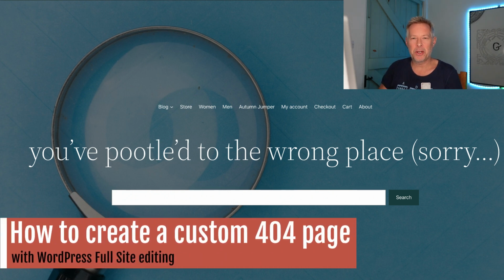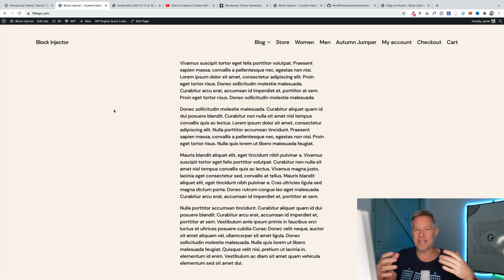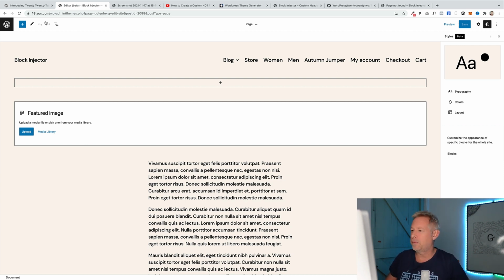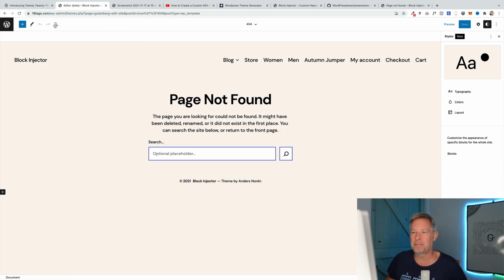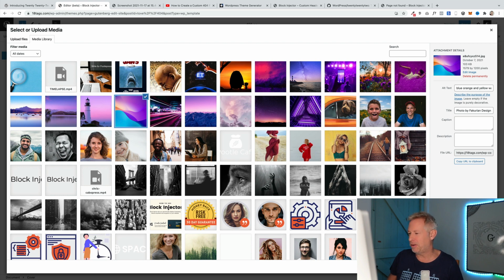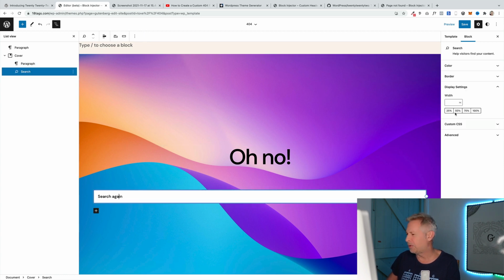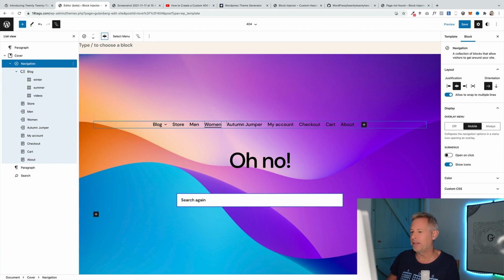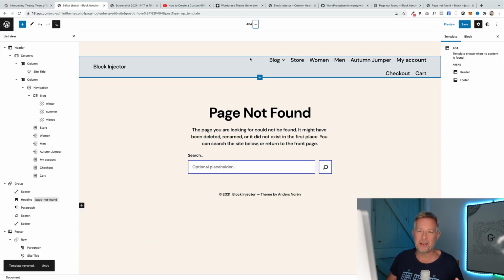How to create a custom 404 page in WordPress Gutenberg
How to create a custom 404 page in WordPress using Full Site Site Editing and the Gutenberg Block Editor.

What is a 404 page? (source wikipedia)
The website hosting server will typically generate a "404 Not Found" web page when a user attempts to follow a broken or dead link; hence the 404 error is one of the most recognizable errors encountered on the World Wide Web.

Why you might want to edit the 404 page?
Editing the 404 page gives you the opportunity to..
1) Add your personal voice and personality into the 404 page
2) Add extra links or things of interest to your website visitors
3) Improve the design of the 404 page
4) Being creative :)

Timeline
0:00 - Introduction
0:18 - What is a 404 page?
1:00 - How to customize a 404 page in WordPress
2:00 - How to edit the 404 page template
5:00 - How to revert page templates